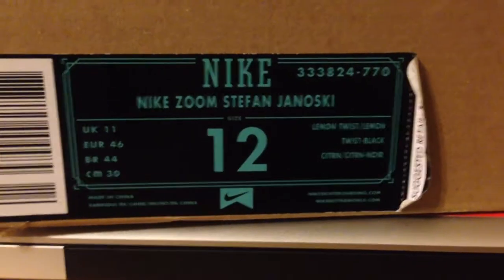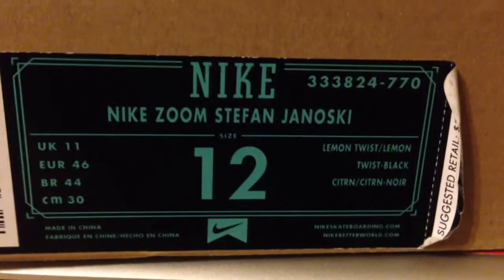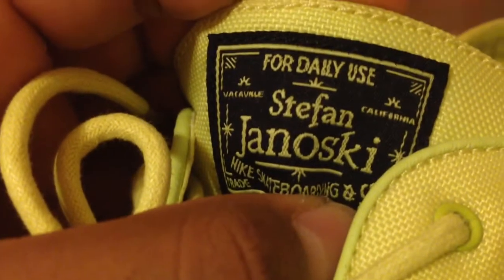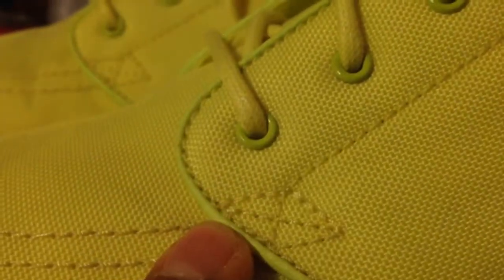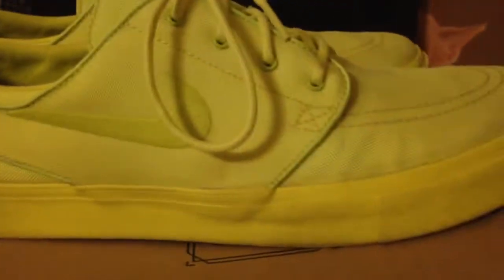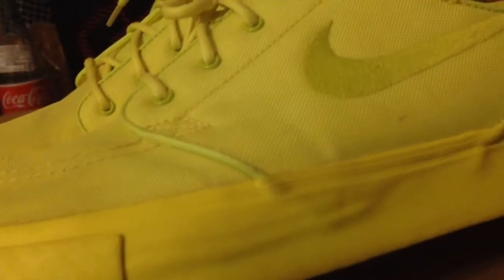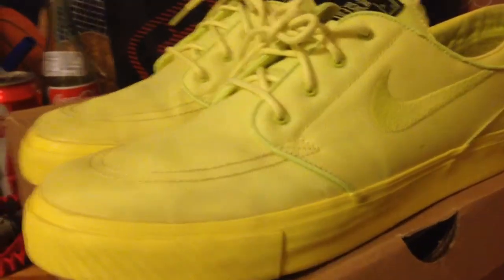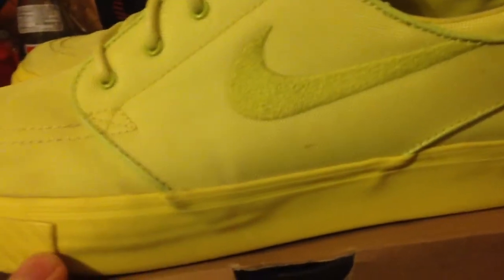Nike sb zoom stefan janoski lemon twist review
Redo